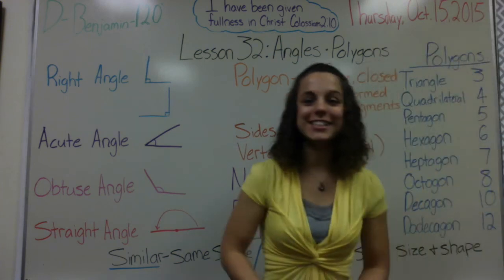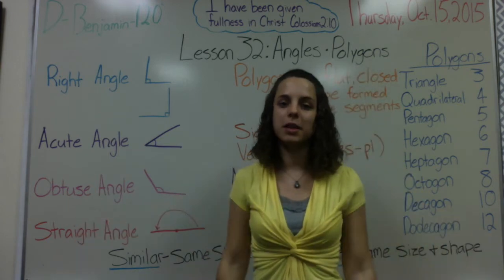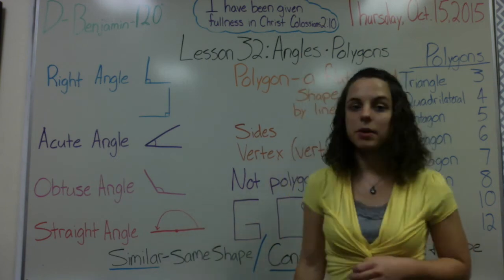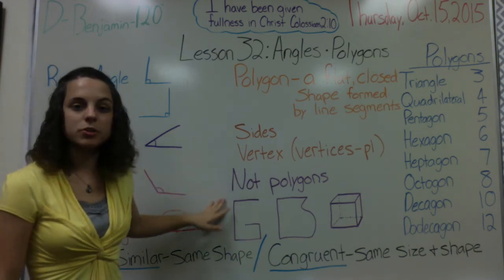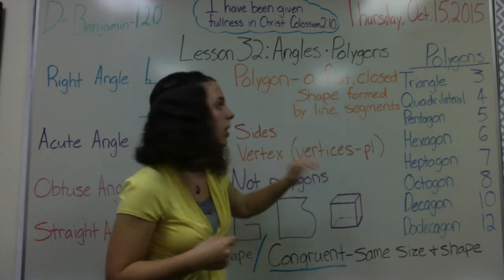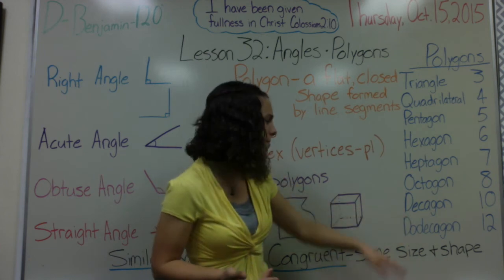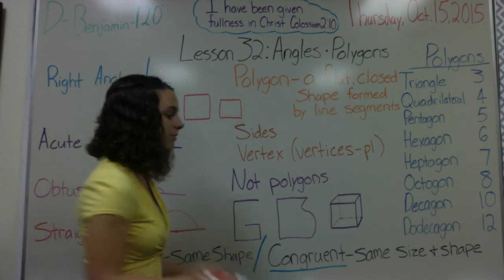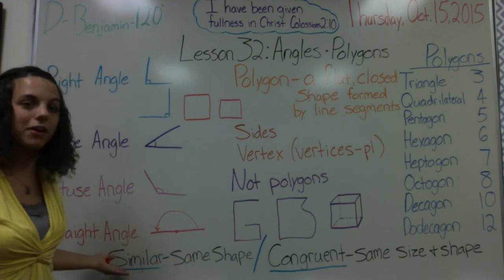Lesson 32: Angles and Polygons